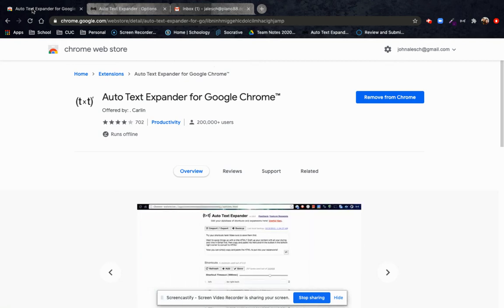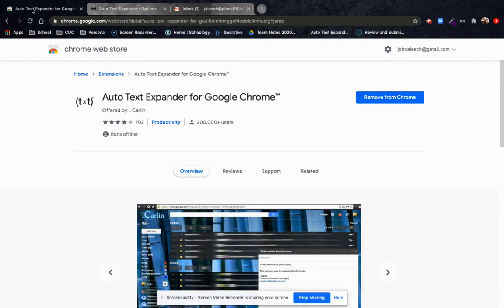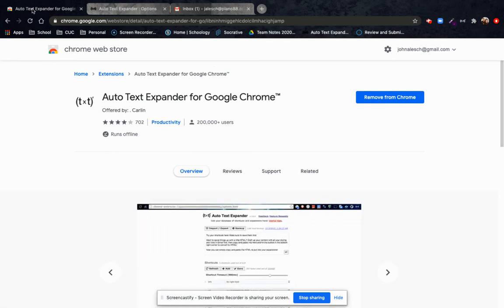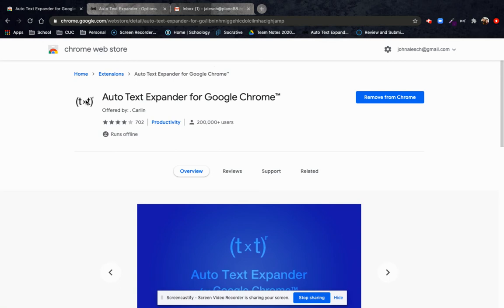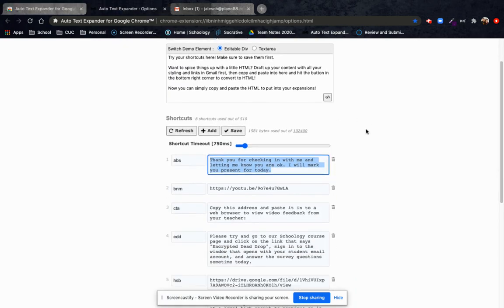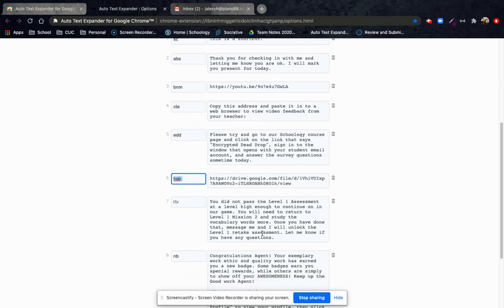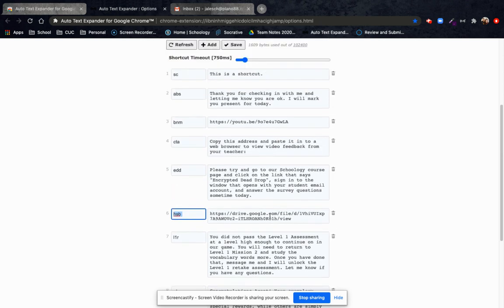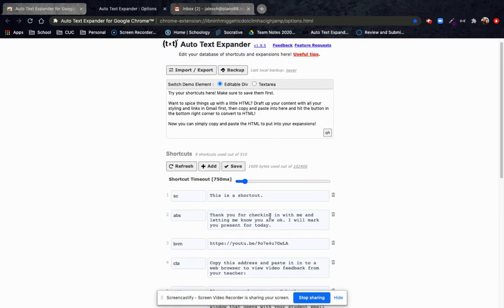Auto Text Expander Tutorial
How to use auto text expander.